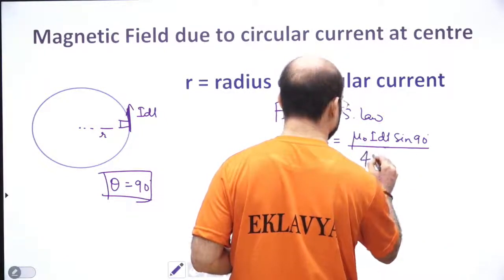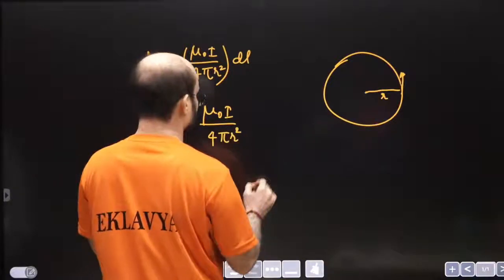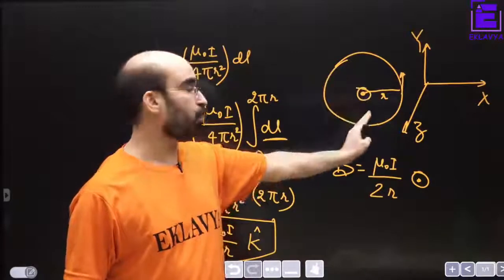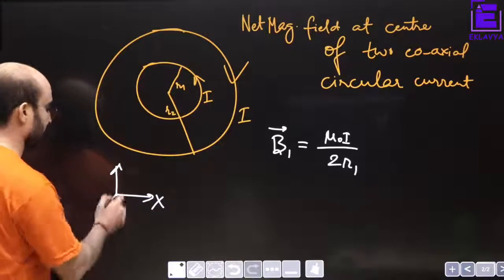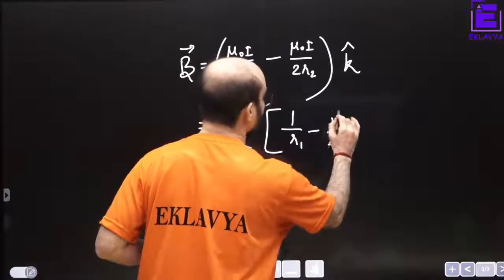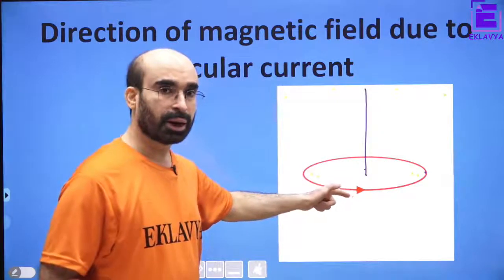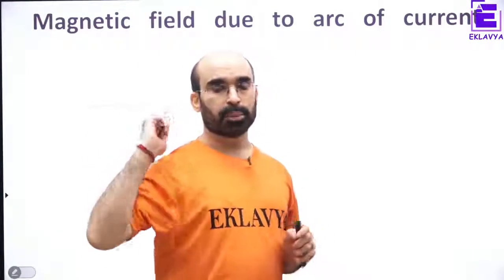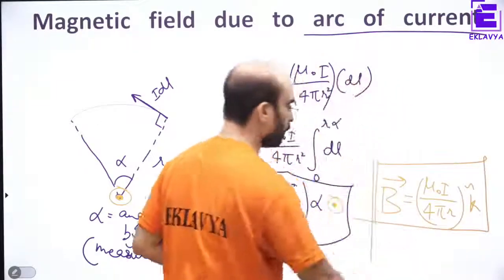12 PHYSICS CH-04 MAGNETIC EFFECT OF CURRENT // LECT-02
Welcome To EKlavya Education
12 PHYSICS  CHAPTER-04 MAGNETIC EFFECT OF CURRENT || BIOT-SAVAART LAW // LECT-02

IN Today's NEET Physics lecture we will learn lecture 1 of Moving Charges and Magnetism (Biot Savart law) from the magnetic effect of current class 12 Physics chapter 4

Concept of magnetic field, Oersted's experiment.

Biot - Savart law and its application to current carrying circular loop.

Ampere's law and its applications to infinitely long straight wire. Straight and toroidal solenoids, Force on a moving charge in uniform magnetic and electric fields. Cyclotron.

Force on a current-carrying conductor in a uniform magnetic field. Force between two parallel current-carrying conductors-definition of ampere. Torque experienced by a current loop in uniform magnetic field; moving coil galvanometer-its current sensitivity and conversion to ammeter and voltmeter.